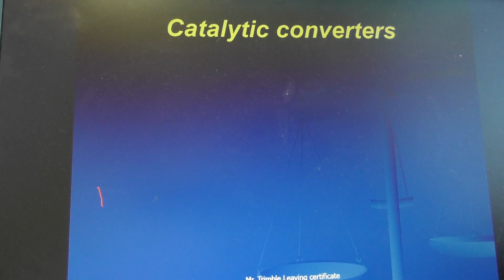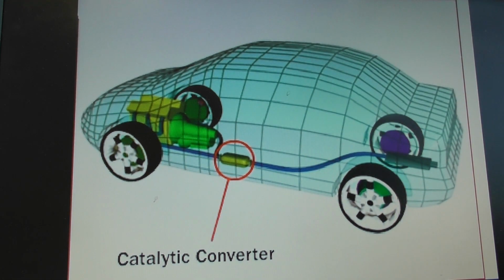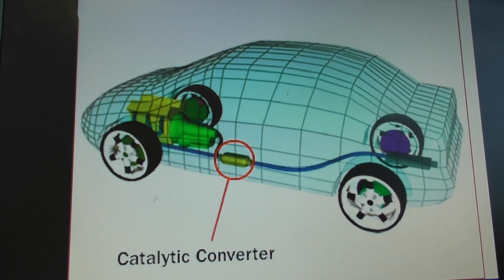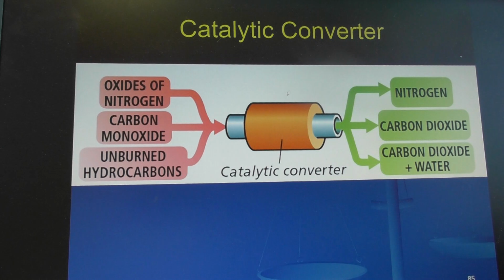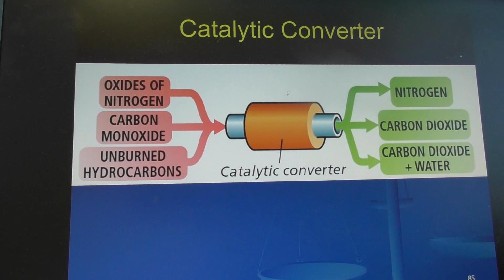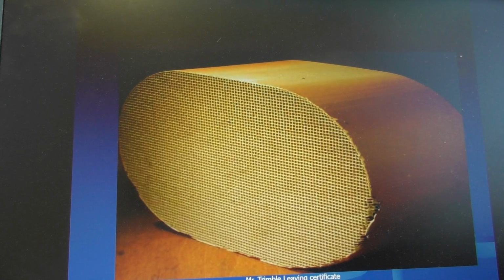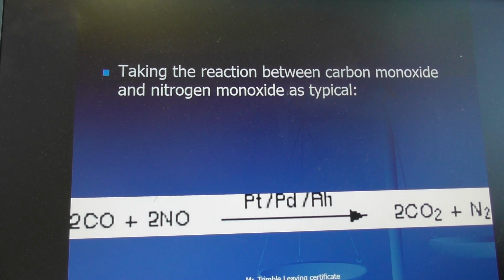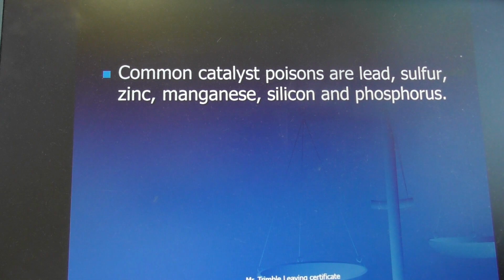Catalytic Converter - explained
heterogeneous Catalysts example.  A practical appliance of surface adsorption is the fitting of catalytic converters to motor vehicles